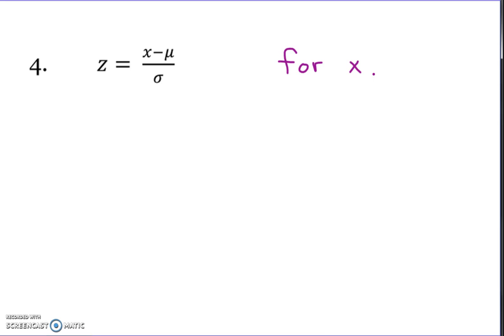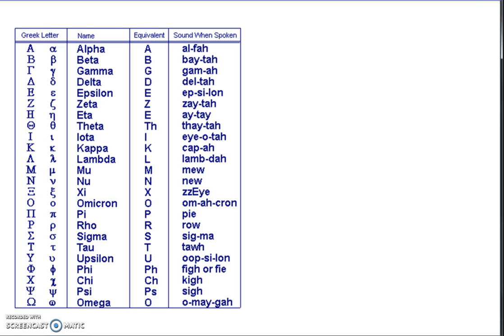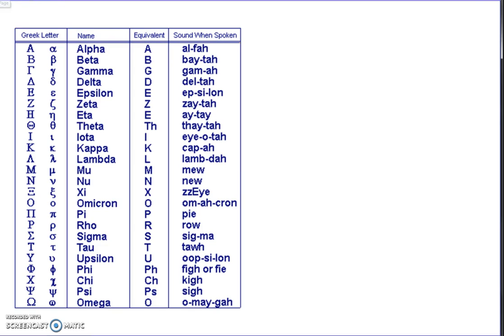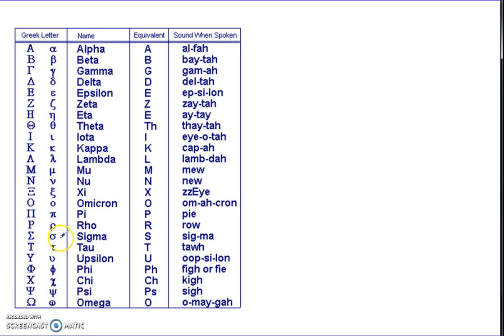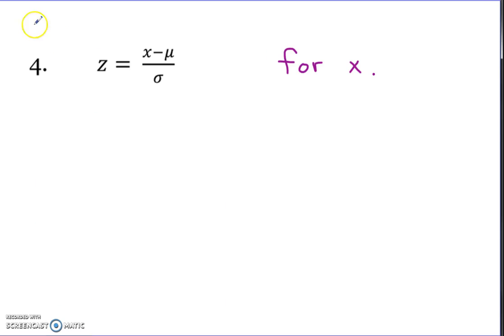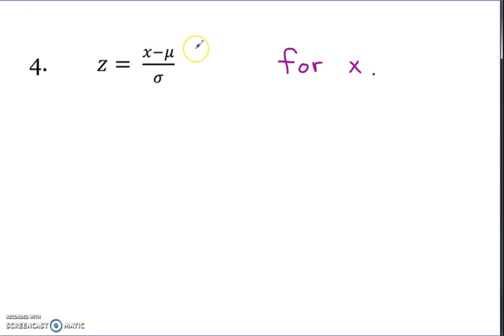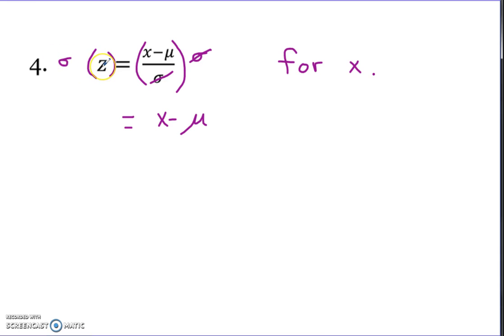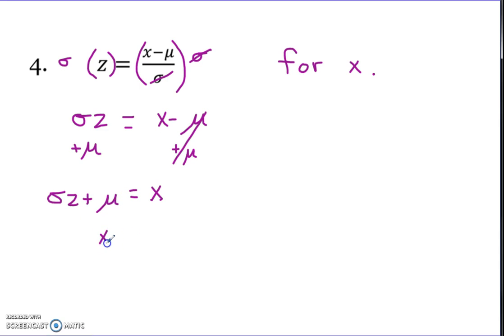Formula Worksheet Problem #4